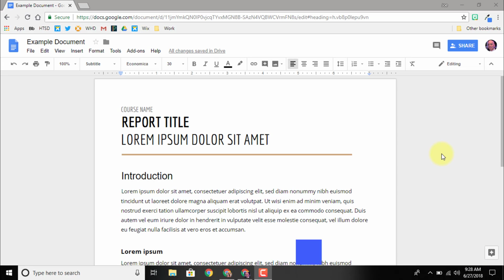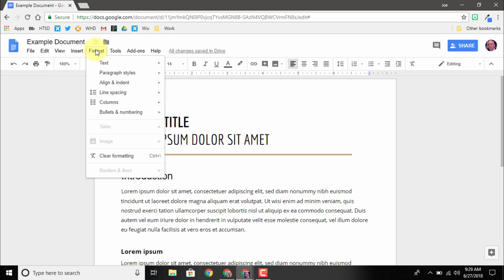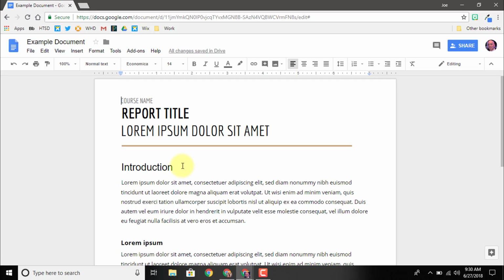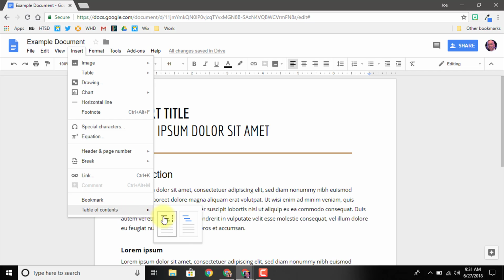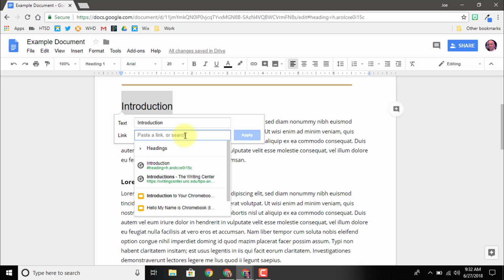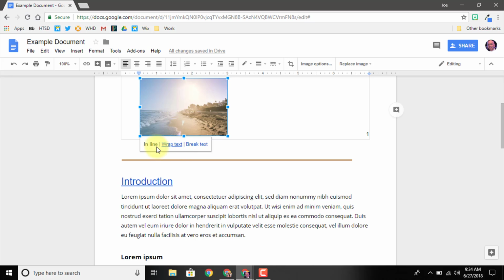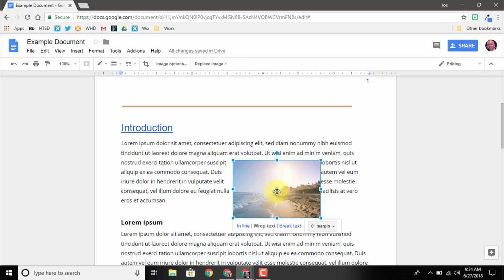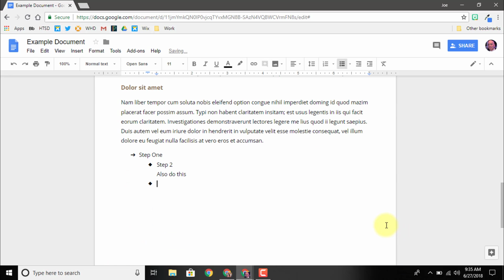TTO Docs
A quick look at Google Docs for new users.